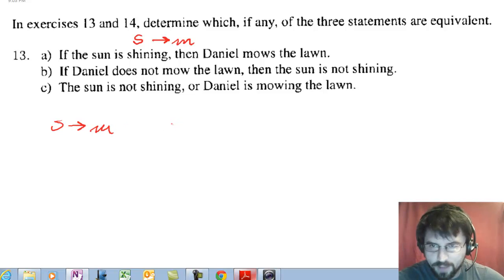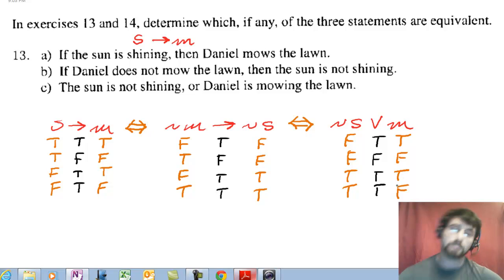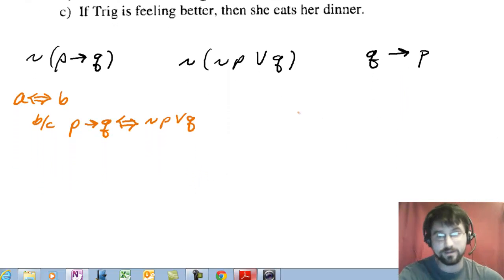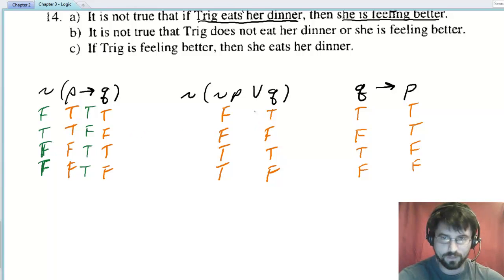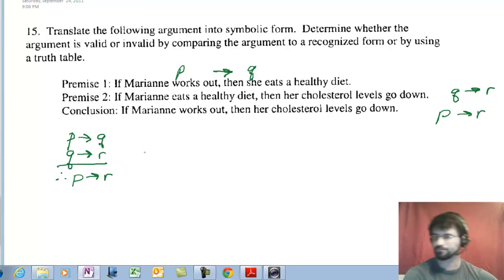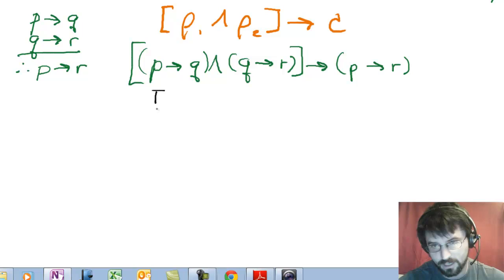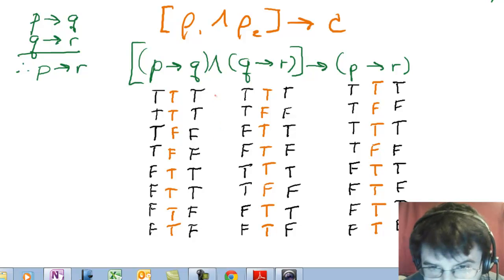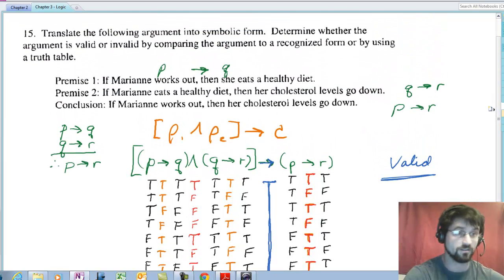Logic - Unit B review - Part 2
Review Problems for Unit B - Logic - Part 2